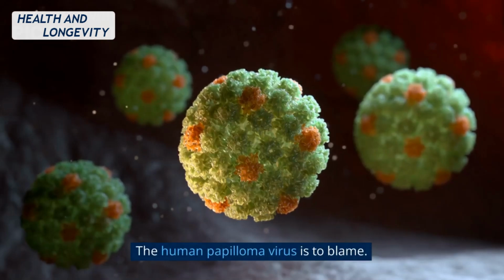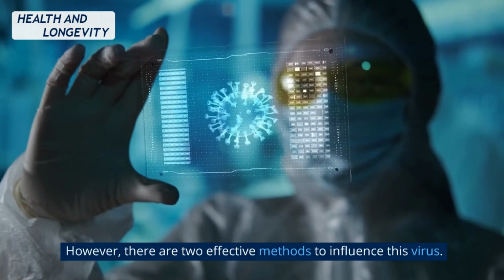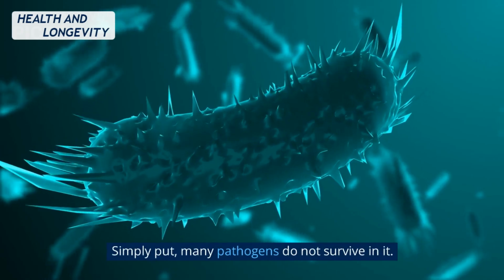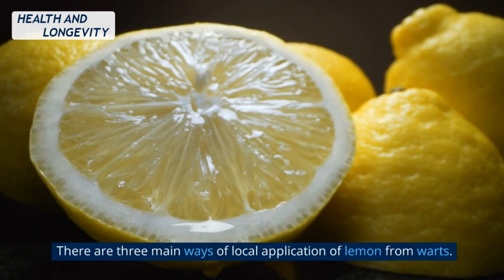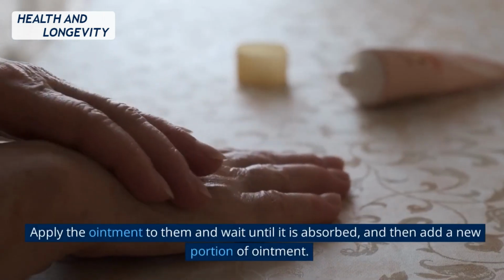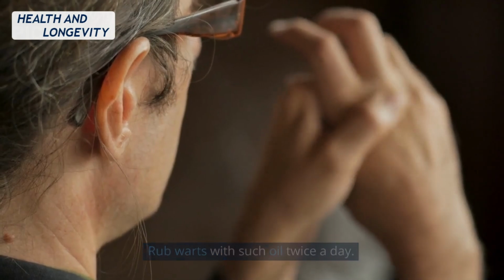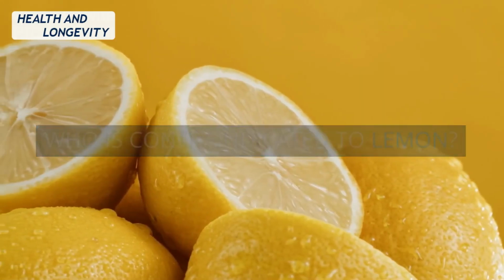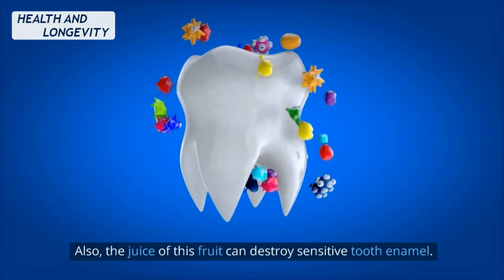Papillomas, Warts and Other Formations on the Skin are Afraid of This Product!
Why do papillomas appear?
Is it possible to remove them without resorting to complicated and dangerous methods?
In our video we will tell you about this problem and its solution with the help of simple folk recipes.

➤➤➤DEWARNING!
This channel is not medical! All recommendations are taken from public sources and must be strictly agreed with your doctor!!!

Health to you and Longevity!